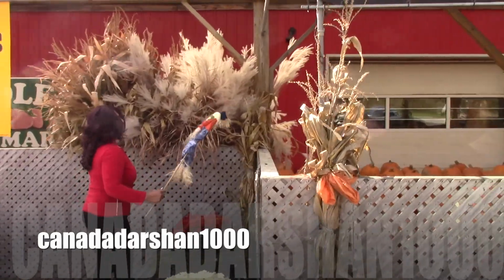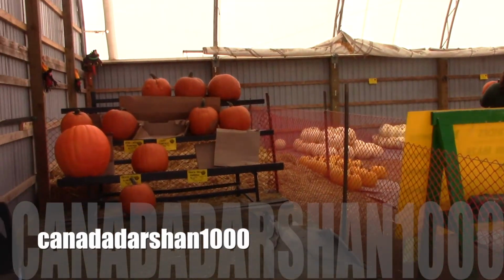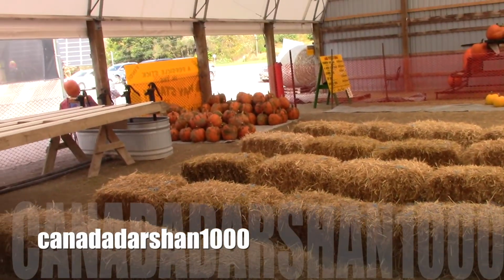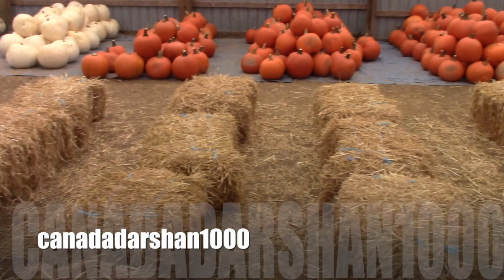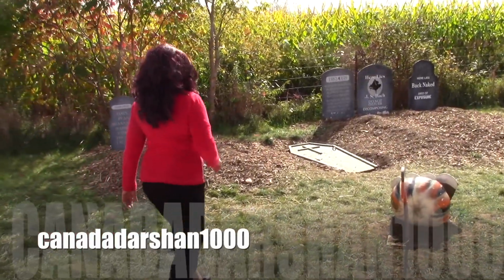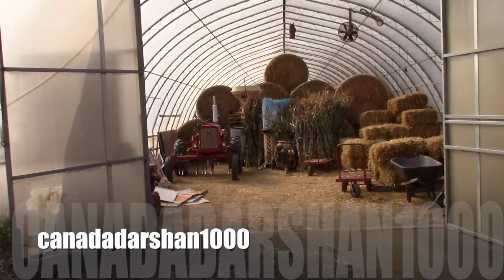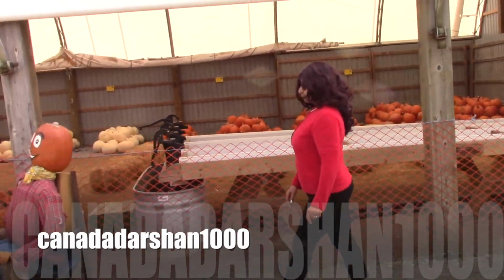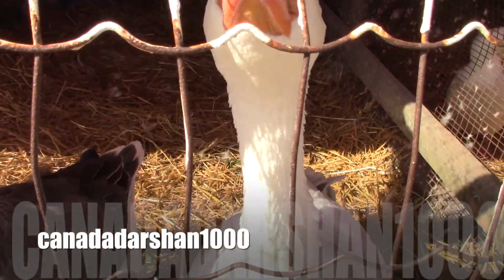Farm Market In Canada By canadadarshan1000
farmer markets are becoming very popular for the consumers people are getting more aware about the food choices they make shopping in the farm market assures them of fresh produce of the season Canadian farms are typically open for business from about may June to October depending on the weather  it is lindleys farm and market in Ontario